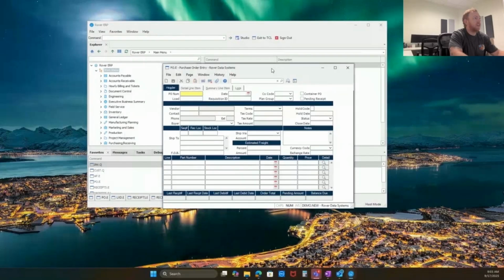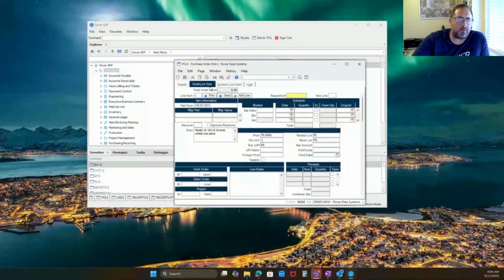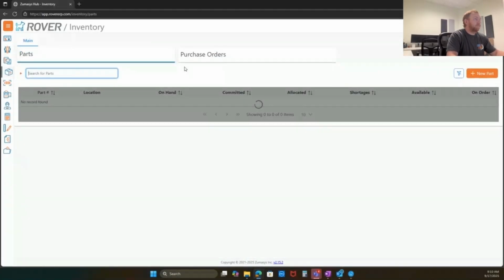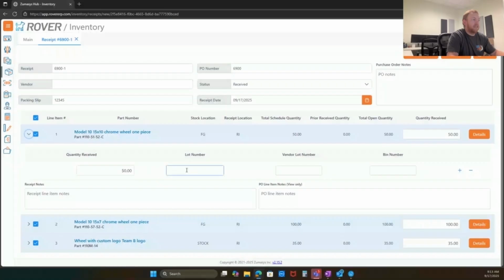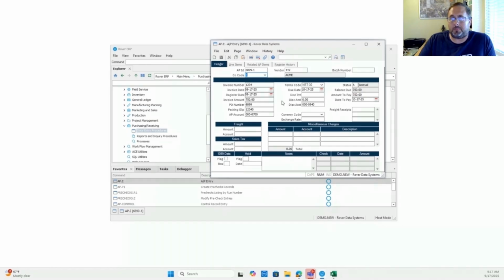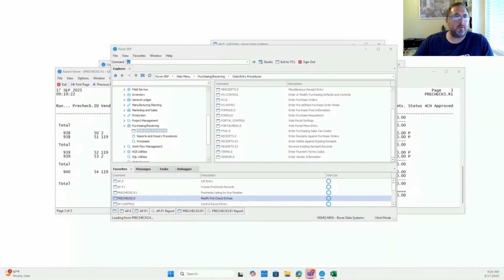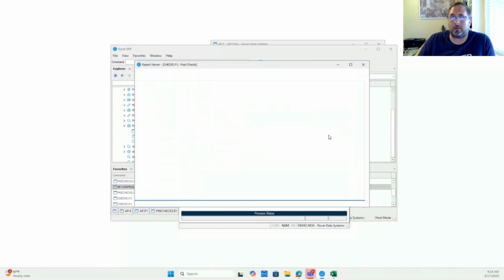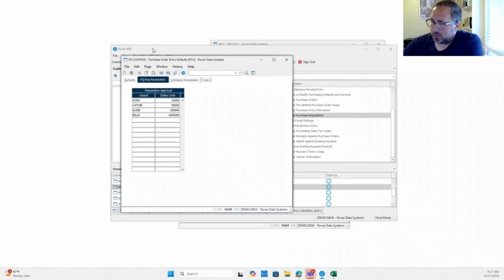Rover ERP Master class: Purchase to Payment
Rover ERP Master Class | Purchase to Payment: Simplifying the Full Cycle from PO to Payment

In this month’s Rover ERP Master Class, Customer Success Manager Kurtis Witmer and Senior Manufacturing Consultant Bill Baker walk through the complete Purchase to Payment process. From creating purchase orders to receiving goods, posting receipts, and paying vendors, see how Rover ERP streamlines every step—whether you’re using the desktop client or the modern web interface.

🔍 Key Topics Covered in This Session:

✔️ Purchase Order Entry (POE) – How to set up vendors, add line items, apply price breaks with POPRICE, and use blanket/scheduled POs.
✔️ Receiving (RECEIPTS.E) – Desktop and web workflows, “Receive All” options, short/over receipt alerts, and capturing packing slips, lots, and bin numbers.
✔️ Posting Receipts – How new receipts move into accounting automatically or via end-of-day jobs.
✔️ Accounts Payable Entry (AP.E) – Loading posted receipts into invoices, handling variances, freight, and exceptions.
✔️ Pre-Checks & Approvals – Building a payment run, editing with PRECHECKS.E, optional approval workflows, and preparing check/ACH payments.
✔️ Payments – Printing laser checks, partial postings, ACH options, and closing the loop with vendors.
✔️ Requisitions (POREC.E) – Giving users a controlled way to request items, with manager approvals and dollar limits.
✔️ Accounting Feedback – Real-world insights from controllers on GL postings and upcoming enhancements for more flexible accounting integration.

Every extra click and correction in P2P costs time and clouds your GL. Rover ERP reduces manual steps, surfaces exceptions early (short/over receive alerts), and standardizes approvals so your buyers, receivers, and accountants stay in sync—from vendor price breaks to final payment.

About Rover